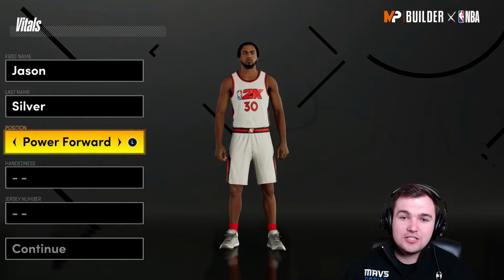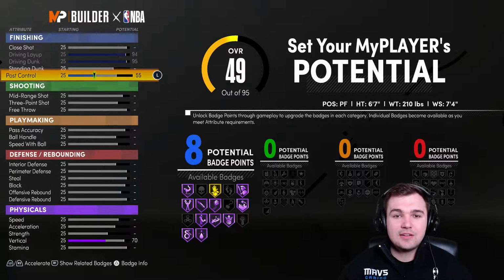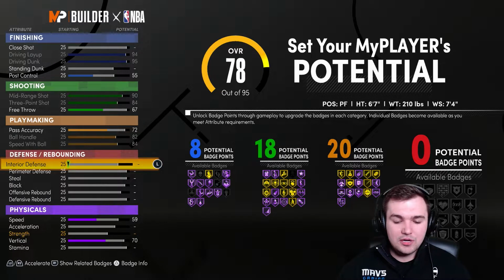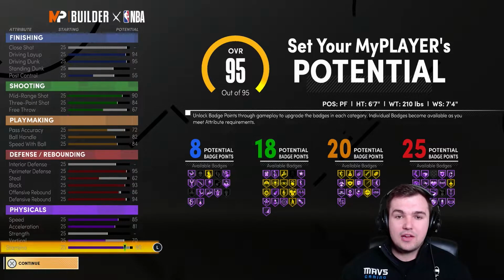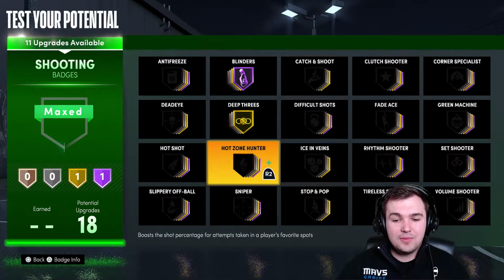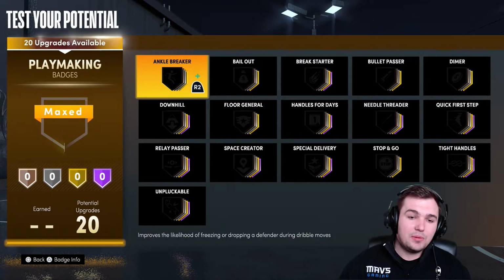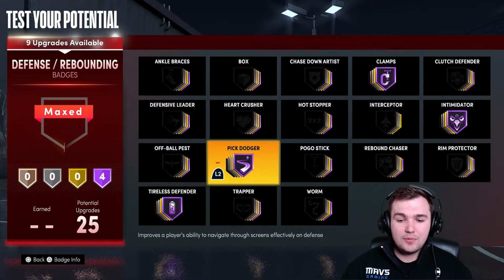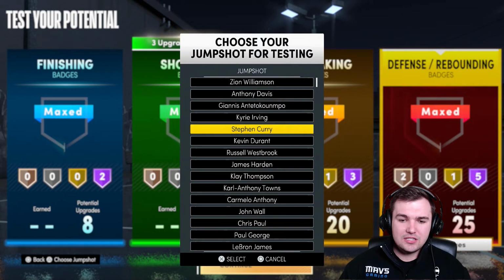How to make the BEST PARK BUILD on NBA 2K21 | Mavs Gaming Tips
In this video, learn the BEST PARK BUILD on NBA2K21 Next Gen!

What do you think of this power forward build??

Coach Lance shares his Best Park Build! Each week, we will be dropping tips on how to play the game for newcomers to 2K.